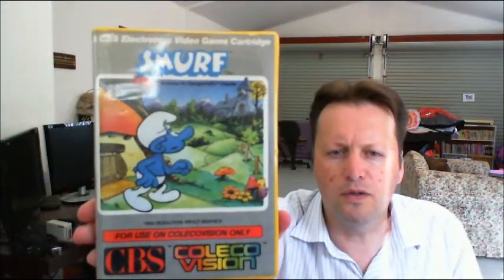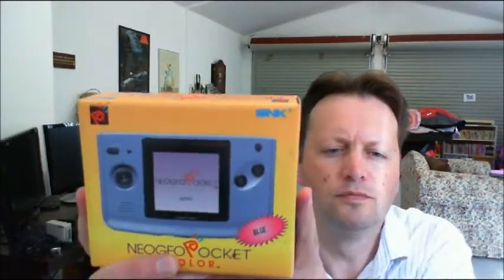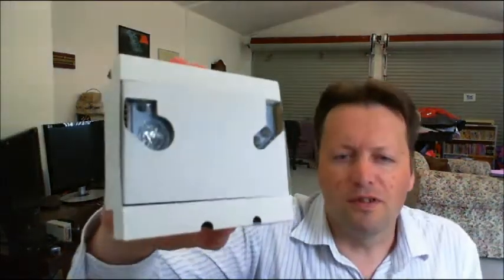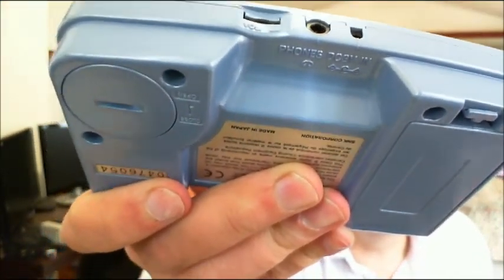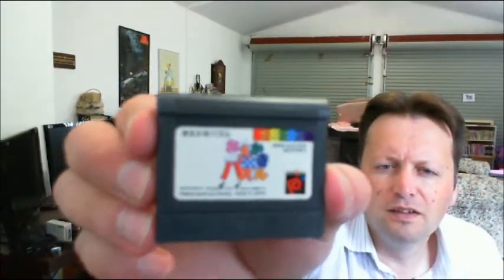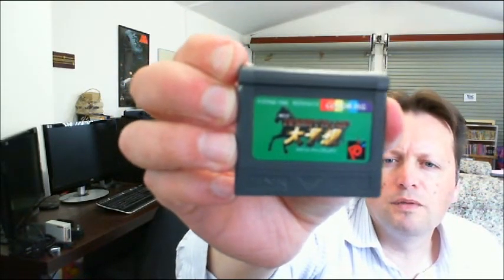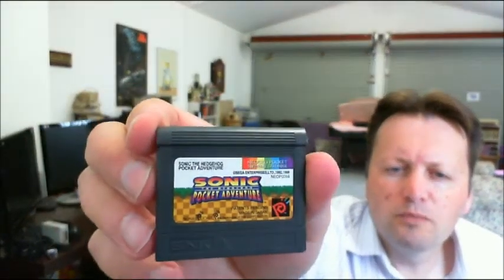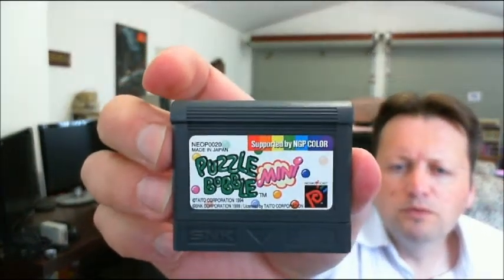eBay Pickups with a Japanese Twist - Part II 27th October 2011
Another eBay pickups video, and once again with a very Japanese twist, as another console joins the collection.